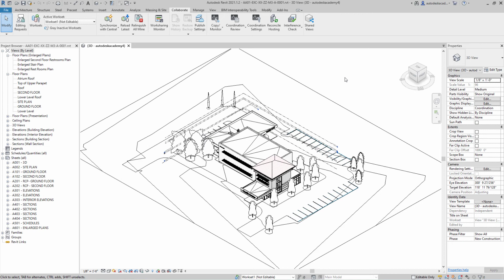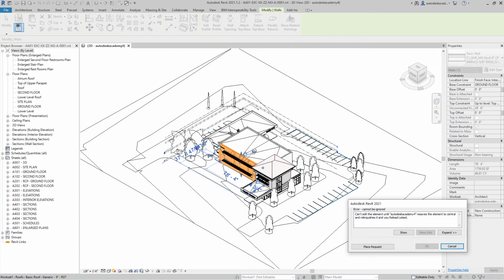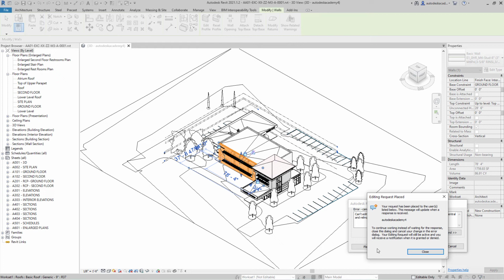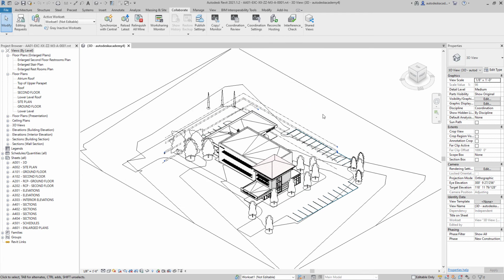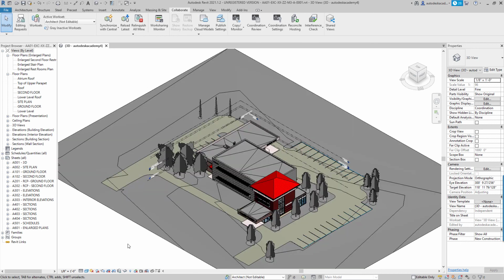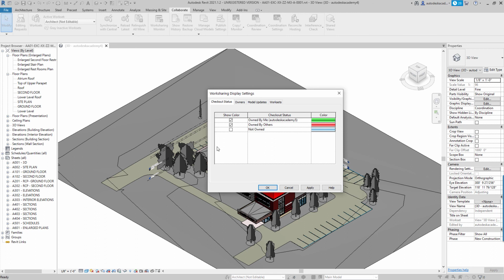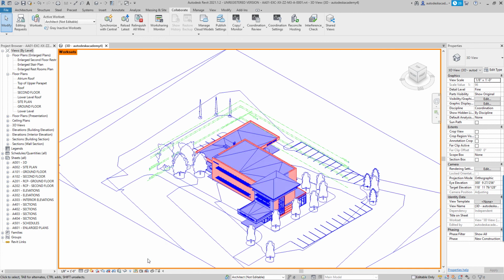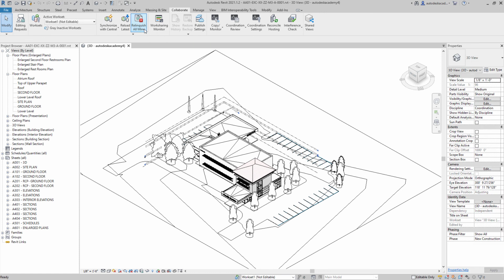B BIM360 Design 17 08 BIM 360 Design Borrow Element Relinquish Element